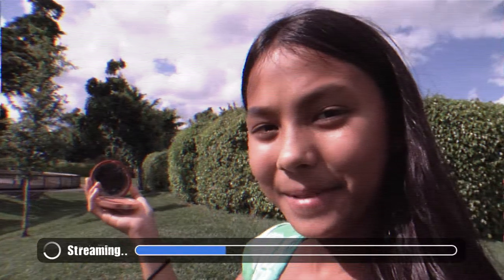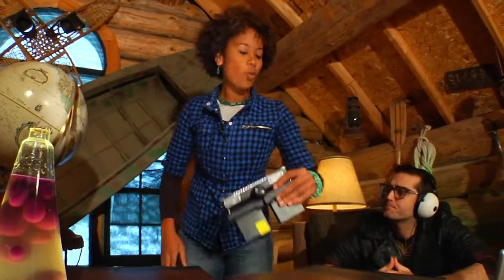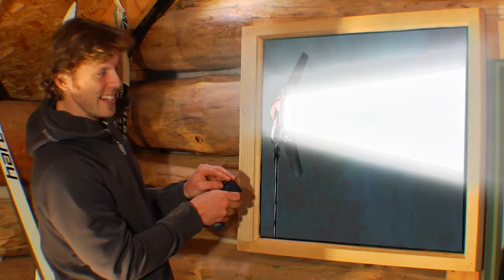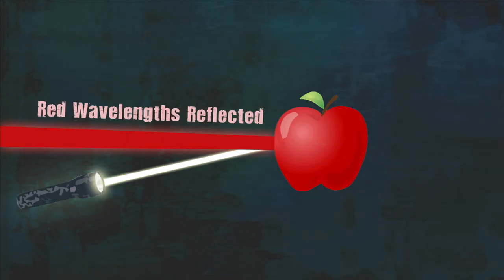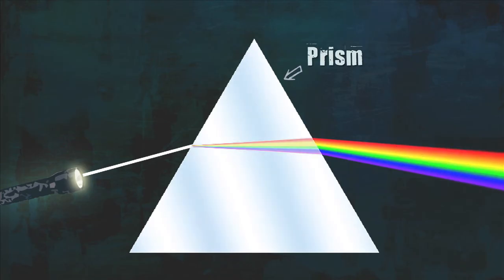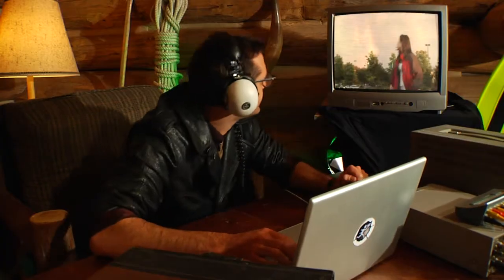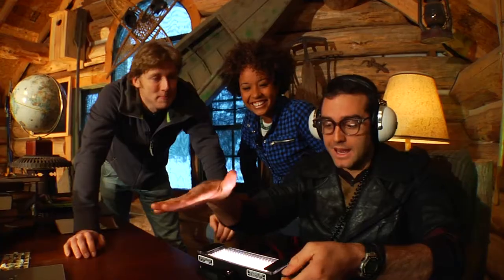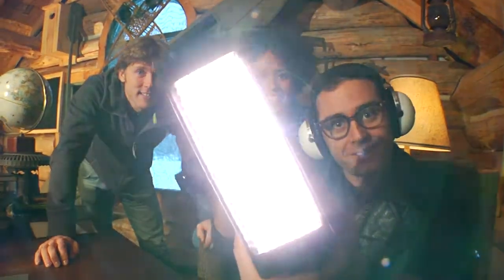Reflection VS. Refraction! K-5 Science Music Videos by Untamed Science